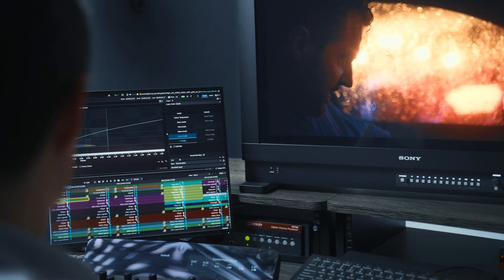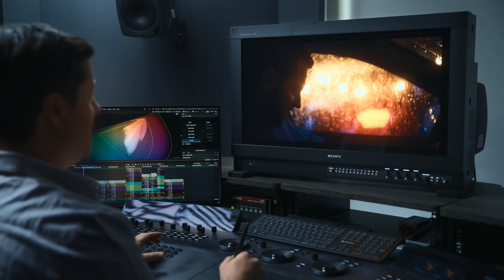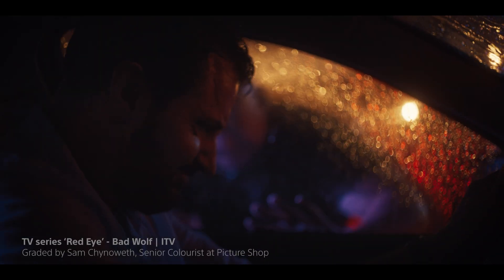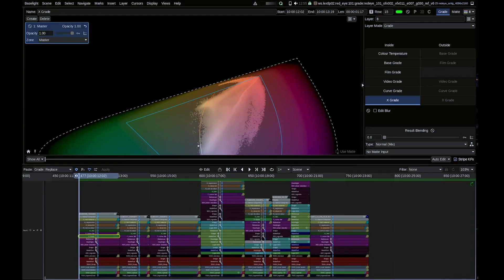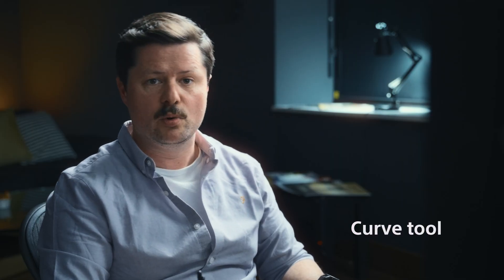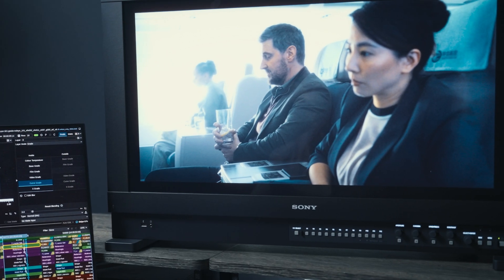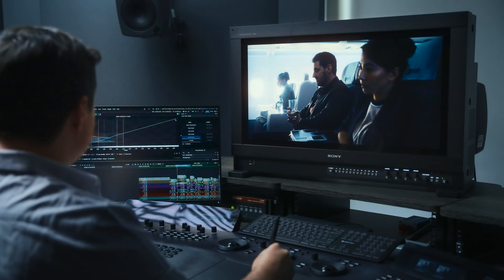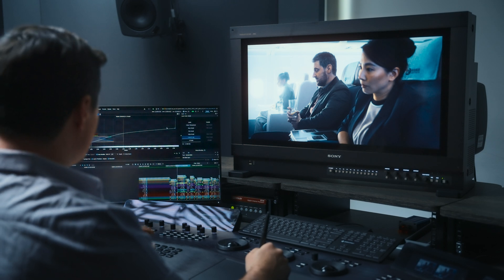X-Grade and Curve Grade in Baselight 6: Sam Chynoweth, Senior Colourist, Picture Shop (Episode 1)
Sam Chynoweth of Picture Shop in London shares some tips & tricks on how he uses the X Grade and improved Curve Grade tools in Baselight 6, demonstrated on the Sony BVM-HX3110 monitor.